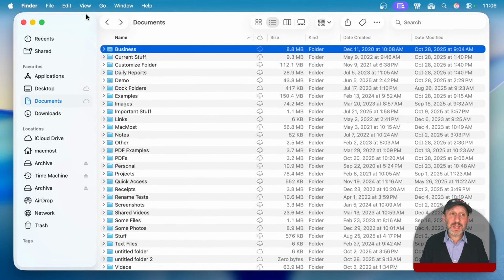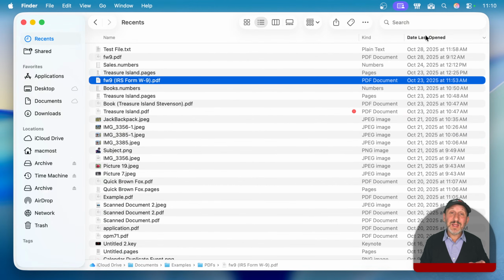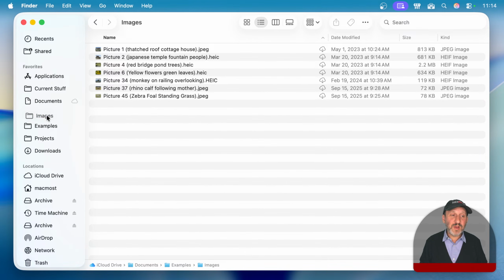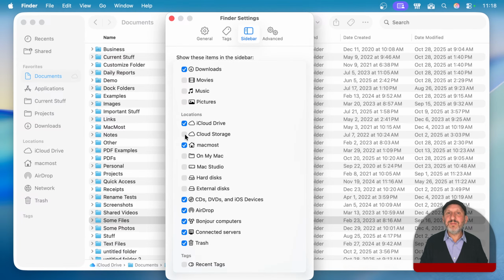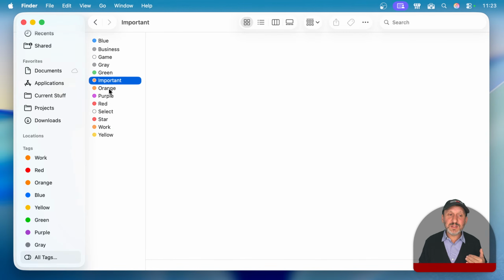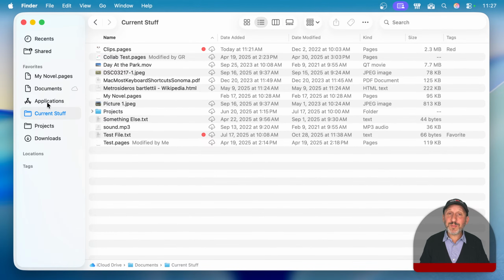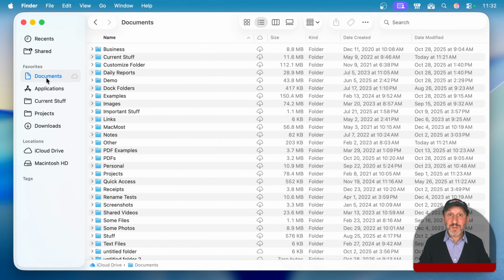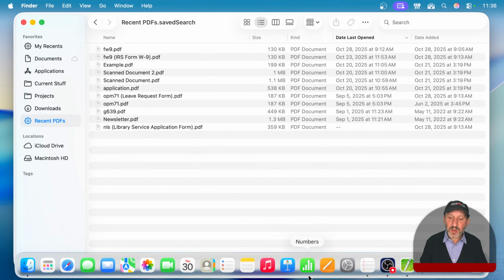Live: Customizing and Using Your Finder Sidebar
In this live deep dive, learn how to customize the Mac Finder sidebar with favorites, locations, tags and more. Also learn some tips and how to make your own Recents view.

00:00 Intro
00:37 Show & Hide the Sidebar
01:57 Sidebar Sections: Favorites, Locations, Tags
02:21 Using Finder Settings to Customize the Sidebar
03:25 Understanding “Recents”
06:40 Favorites Section — Add, Remove, Rearrange
10:55 Locations Section — External Drives, Network Shares
14:40 Tags Section — Organizing With Custom Tags
18:50 Create Custom Smart Folders for Better “Recents”
29:35 Final Tips & Fully Customizing Your Sidebar